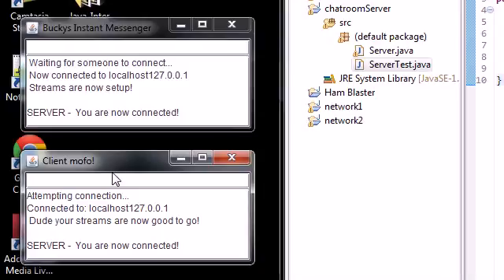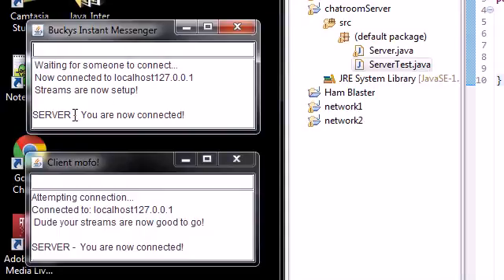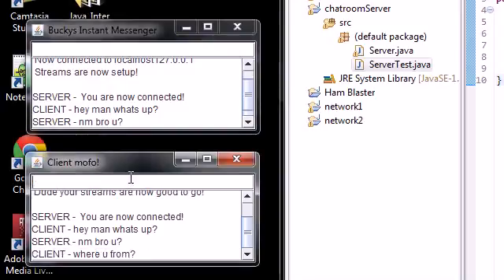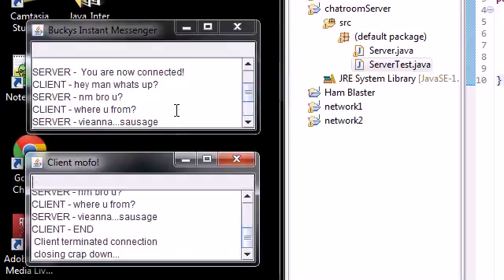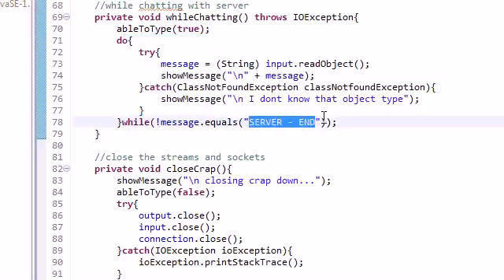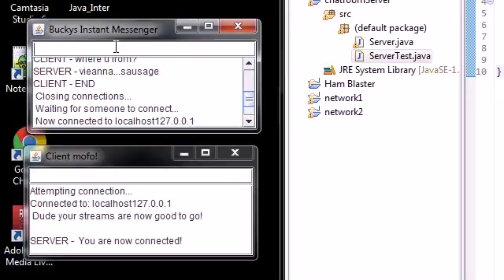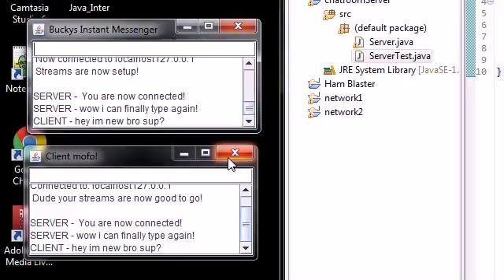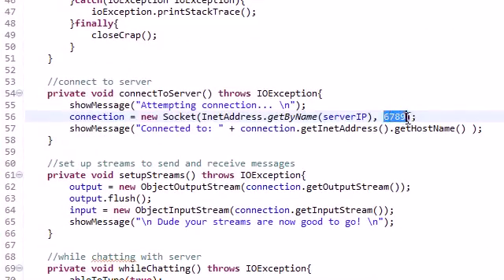Intermediate Java Tutorial 59 Running Buckys Instant Messenger! YouTube